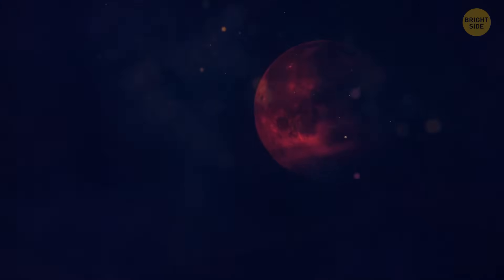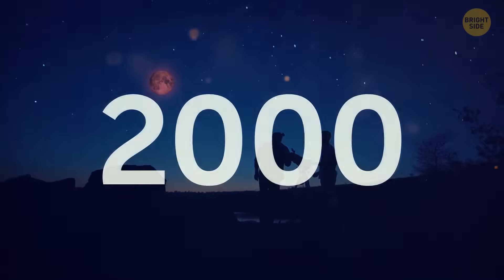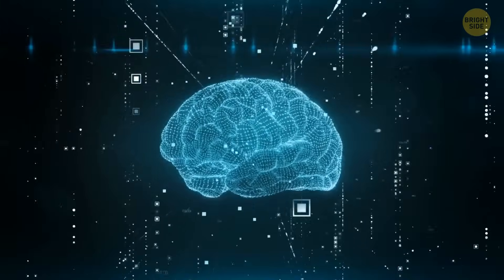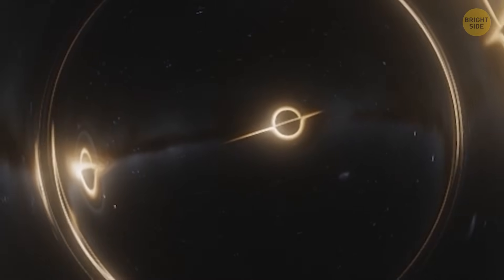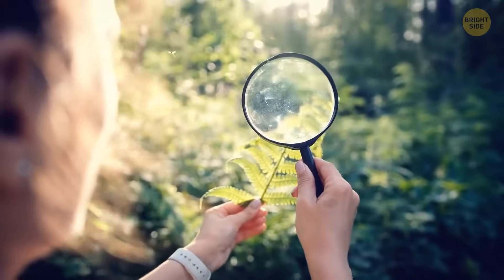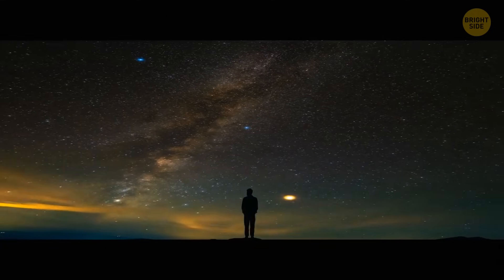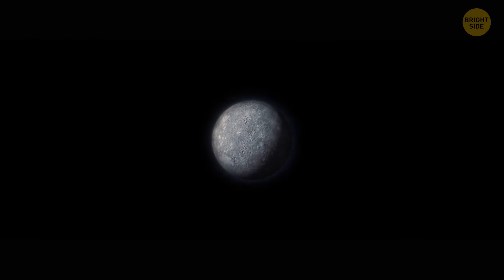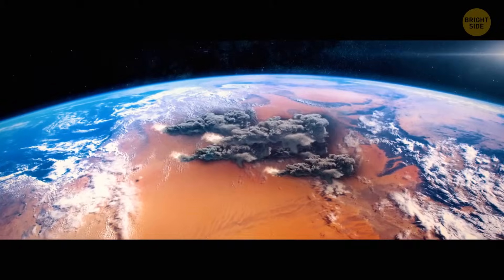The Moon Used to Be a Planet the Size of Mars + Other Space Facts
Back in the day, the Moon was a wannabe planet, packing some serious size like Mars. But then, a colossal collision with Earth turned it into the lunar sidekick we know today. And about that red moon magic? It's a showstopper during lunar eclipses, thanks to Earth's shadow giving it a crimson hue. Ever heard of the "Pioneer Plaque"? It's like a cosmic message in a bottle sent with the Pioneer spacecraft, featuring doodles, a dude, and a cosmic map, just in case an alien neighbor finds it. Space is full of surprises, my friend! 🌕🚀